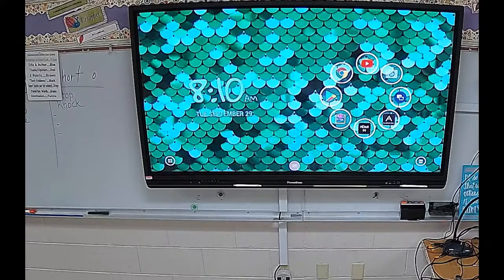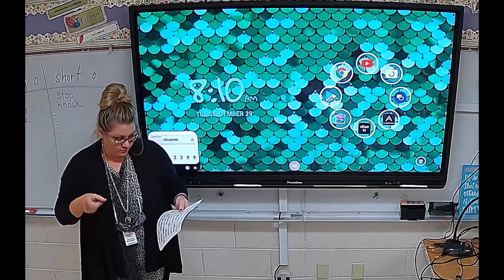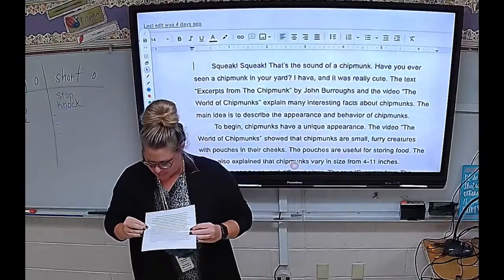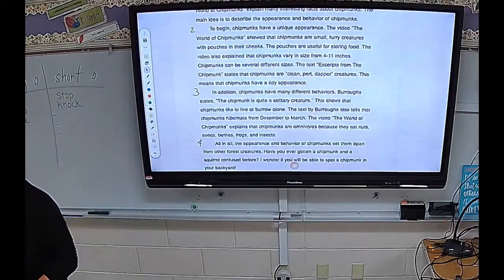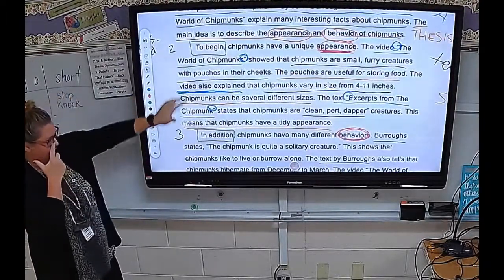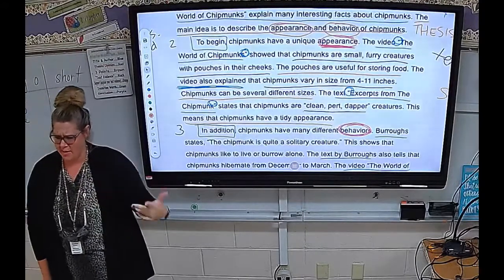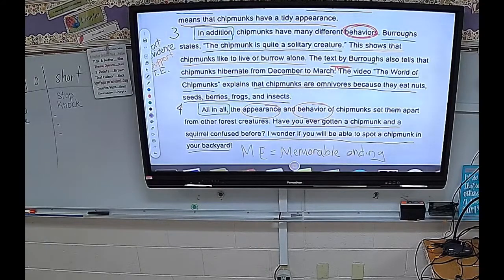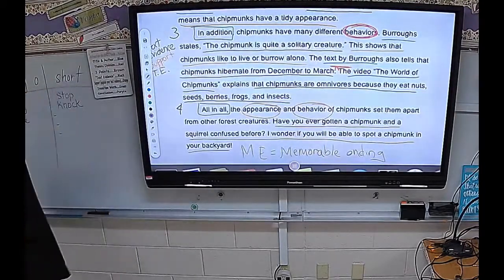Tues., Sept. 29: Writing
Color Coding the Chipmunks Essay